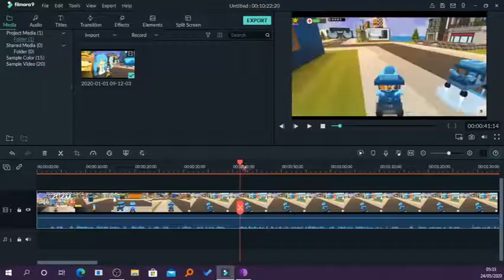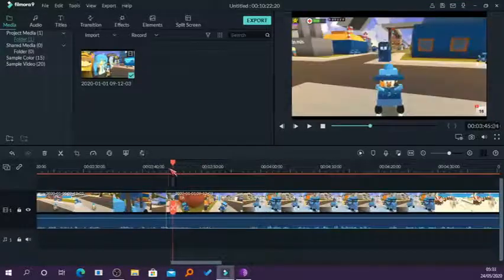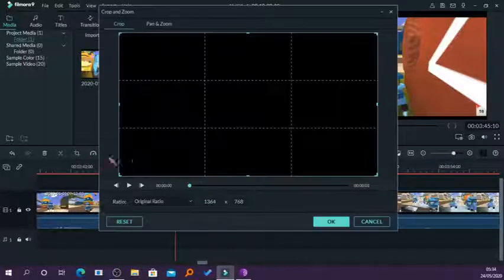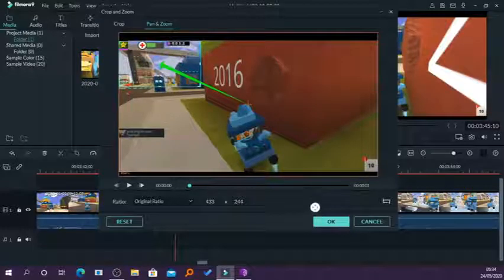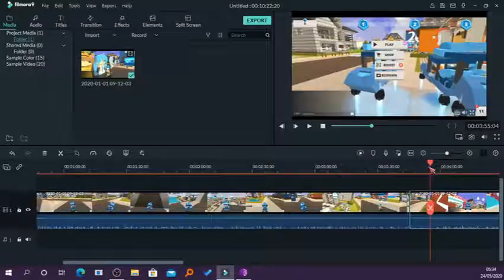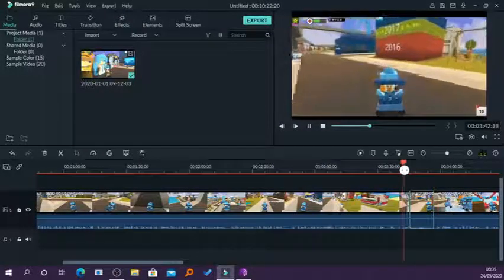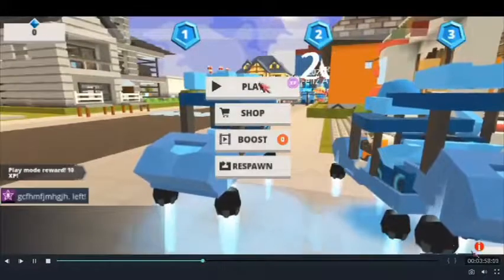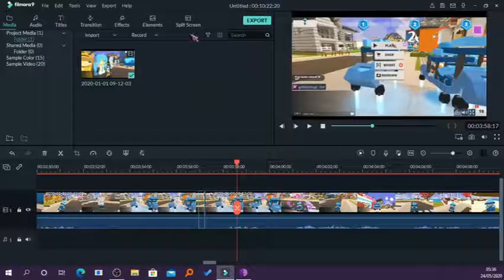how to Crop, Zoom In, & Zoom Out In Filmora9